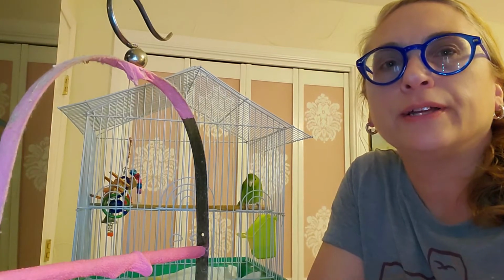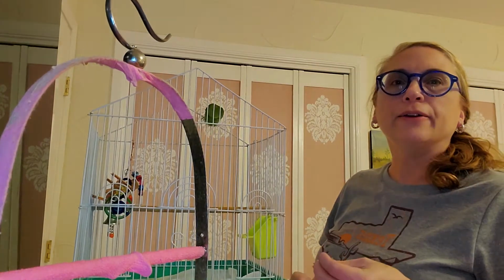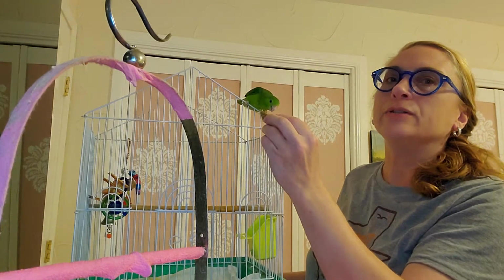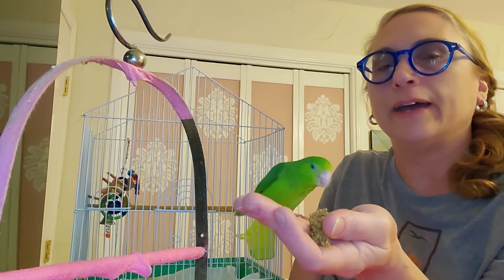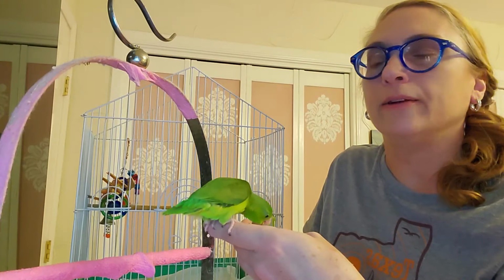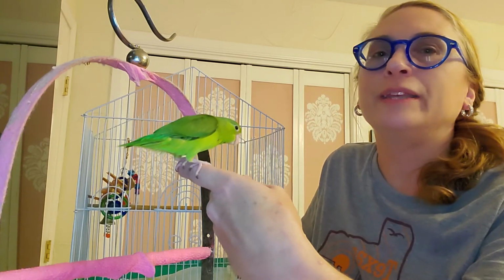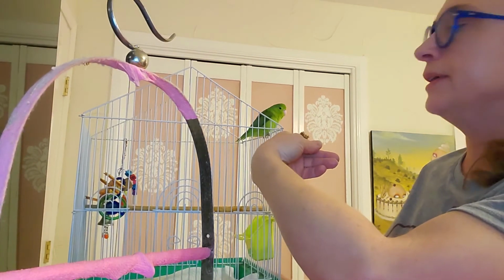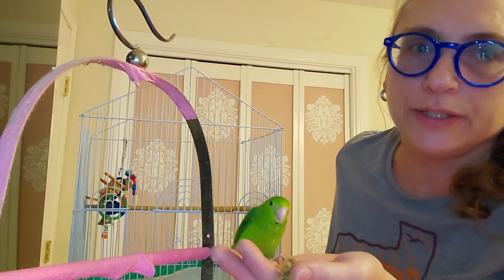Parrot Crush - Getting a new bird bonding, taming, and training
Darlene from Parrot Crush gives tips and instruction on how to get your new bird bonded with you.